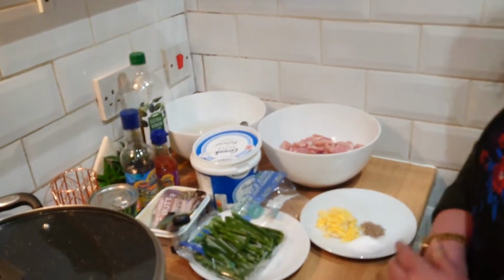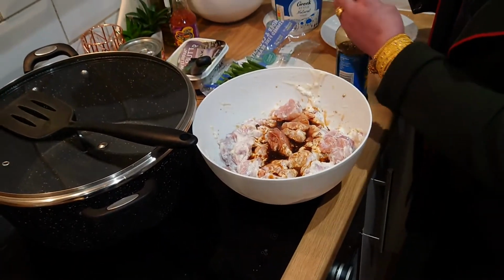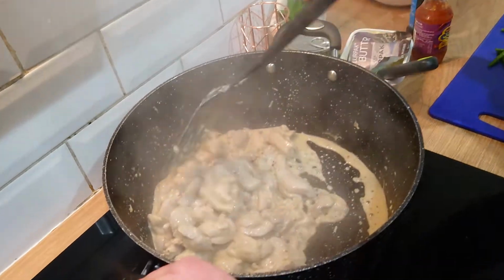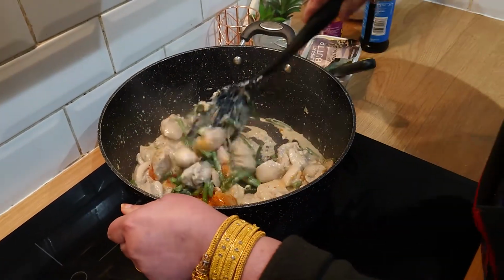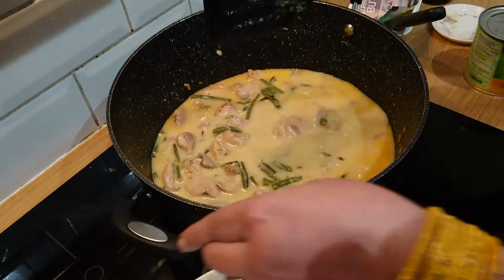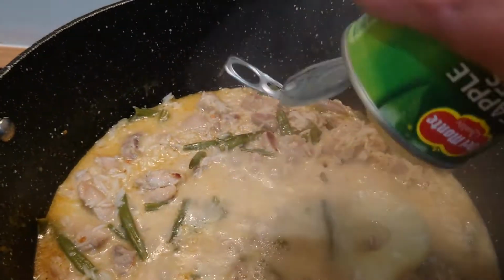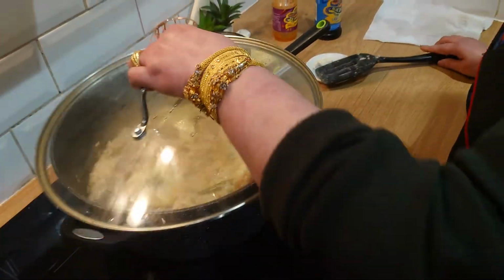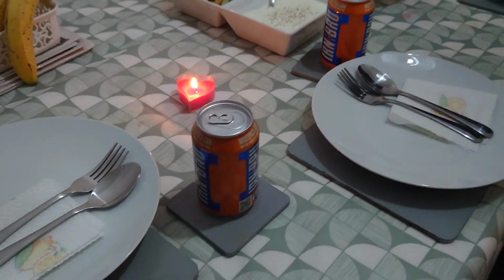chicken pineapple fried rice 🐔🍍🍚😍